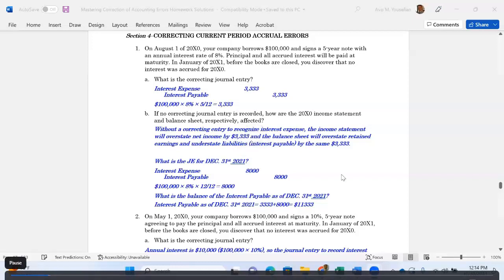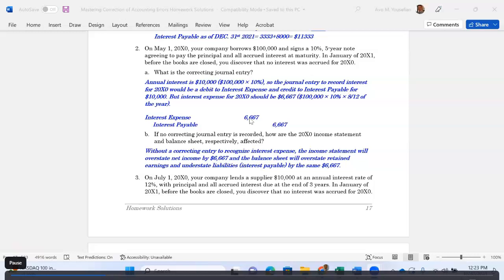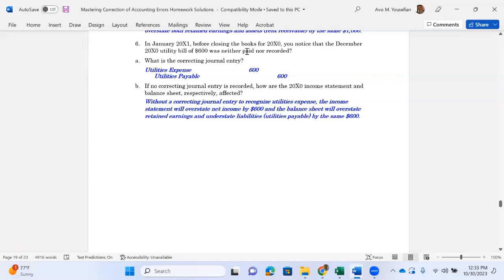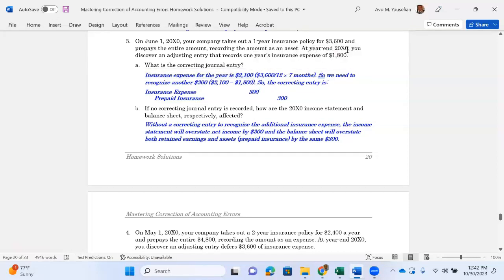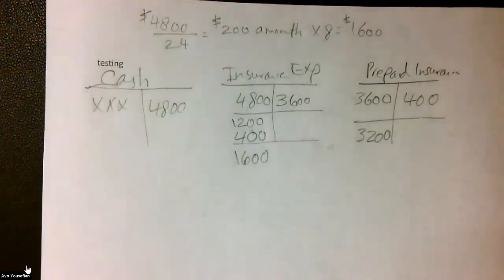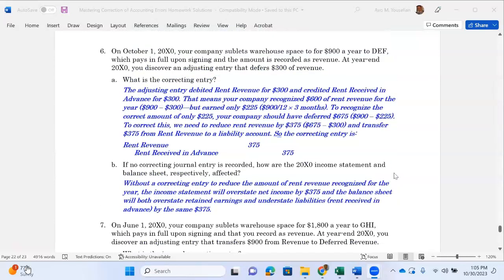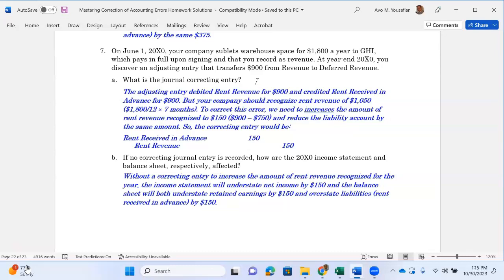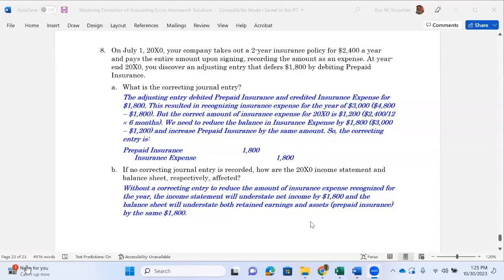Bookkeeping: Mastering Accounting Errors - Sections 4 and 5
Section 4–CORRECTING CURRENT PERIOD ACCRUAL ERRORS
Section 5–CORRECTING CURRENT PERIOD DEFERRAL ERRORS
By Avo Yousefian MSA, MBA, CPA